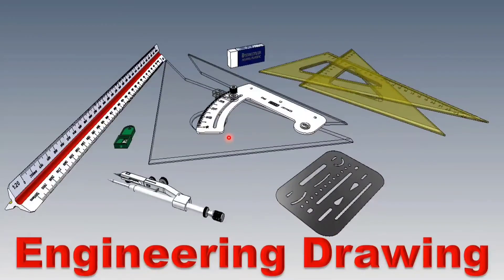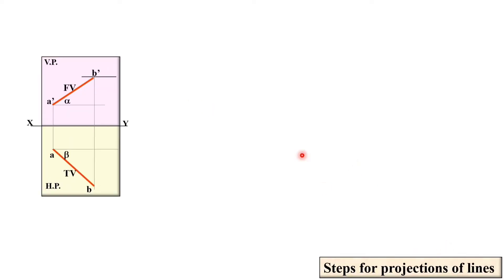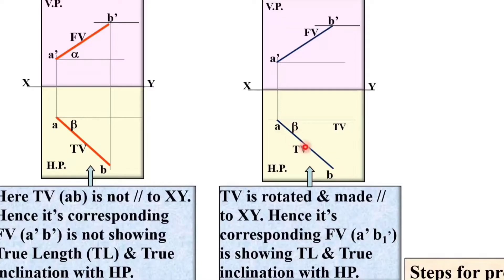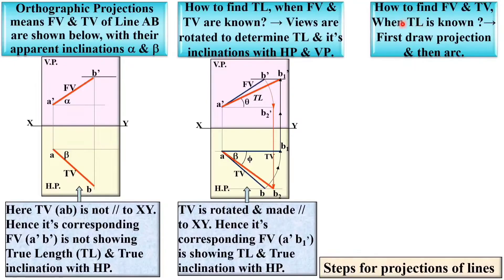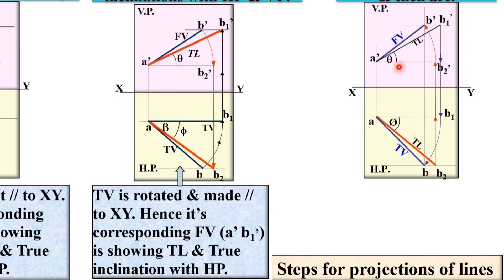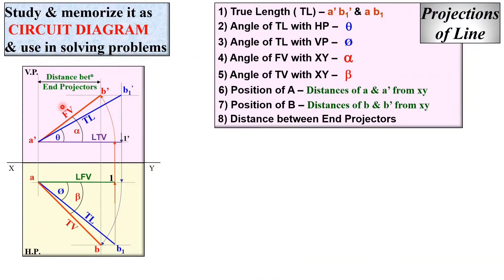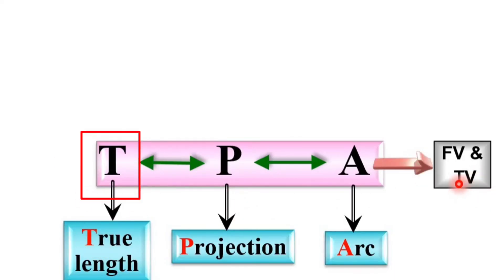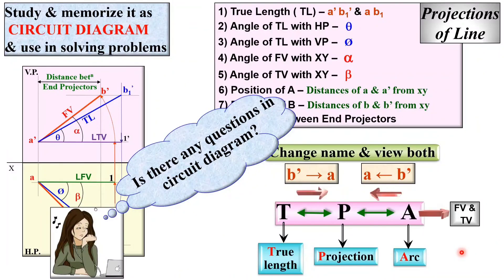2 - Projection of Line (Basics, Drawing Process & Solved Example) Explained in Engineering Drawing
Projection of Line is covered by the following points in this video:
0. Projection
1. Projection of Line
2. Projection of Line Solved Problem
3. Projection of Line with Animation
4. Projection of Line in Engineering Drawing
5. Basics of Projection of Line
6. Drawing of Projection of Line
7. Procedure of Projection of Line
8. Projection of Line in Engineering Graphics
9. Terminologies in Projection of Line

Projection of Line is explained with the following timestamp:
0:00 – Projection of Line in Engineering Drawing lecture series
0:16 – Line inclined to both hp & vp
1:16 – Orthographic pattern
3:09 – Steps for projections of lines
3:20 – How to find TL
5:41 – How to find FV & TV
8:22 – Projections of line
8:35 – Diagram for projection of line
8:50 – Terminology in projection of line